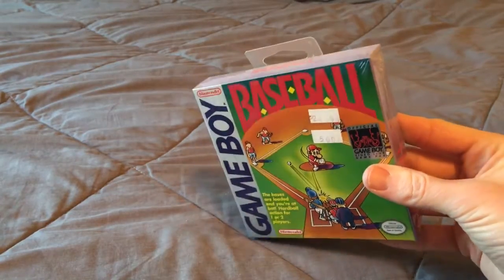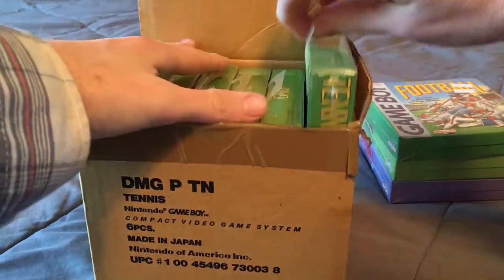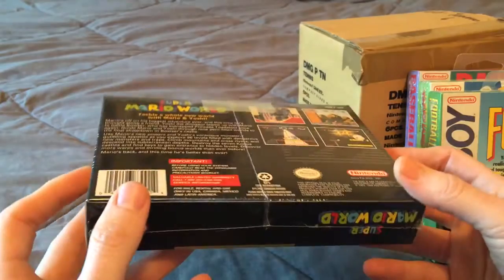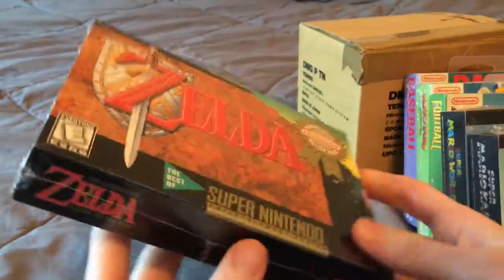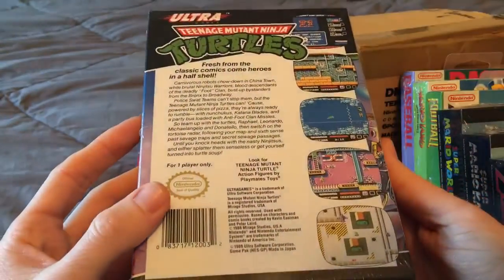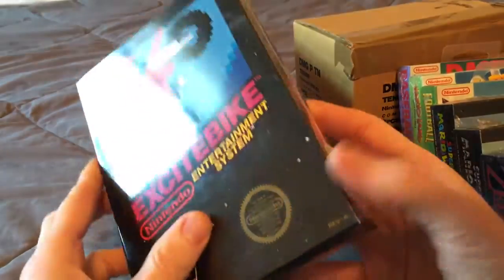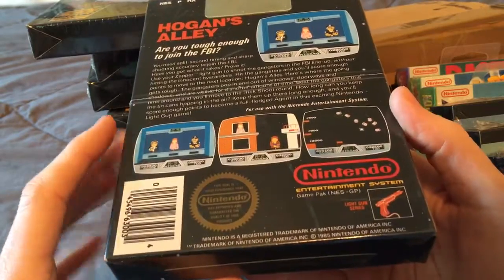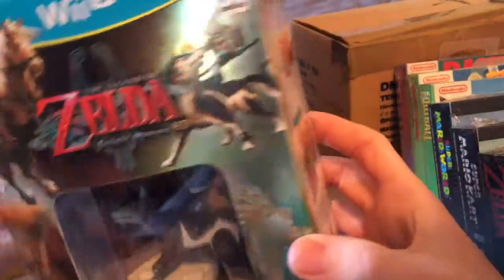Nintendo sealed NES SNES Game Boy game collection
Check or my sealed collection.